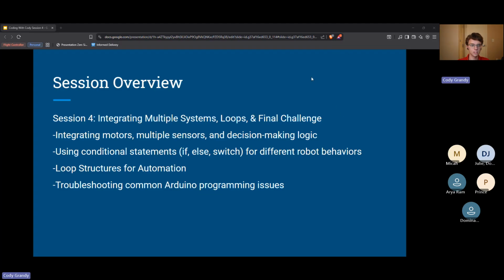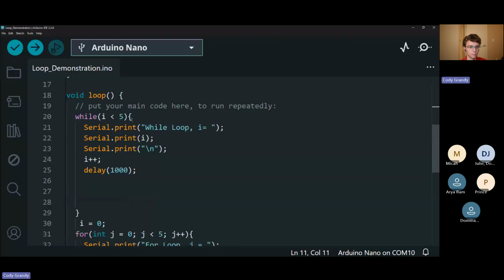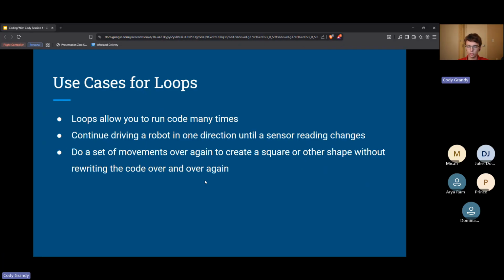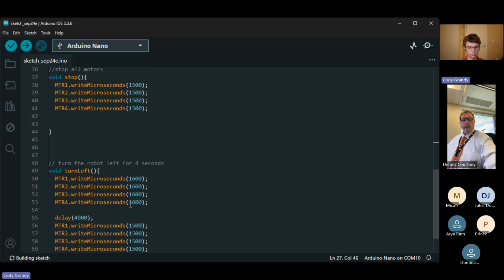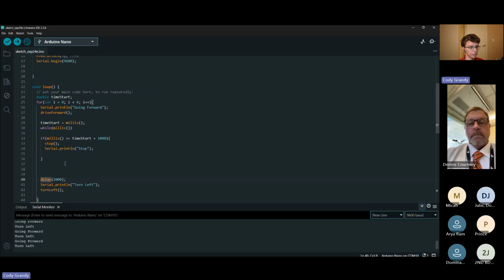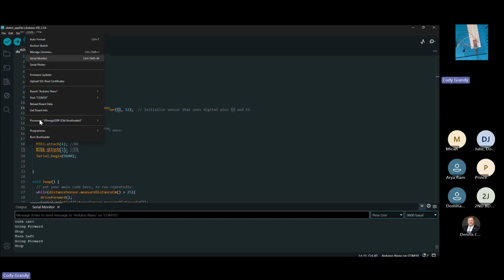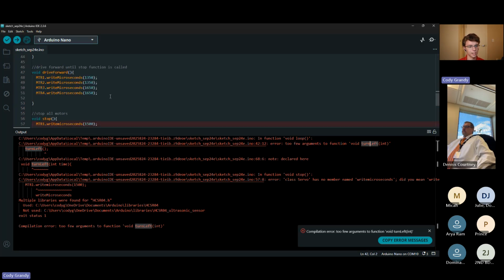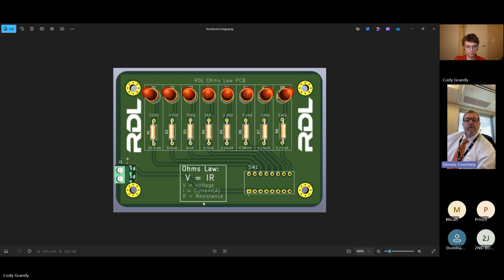Coding w Cody Session 4 (9-25-25)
Session Four:
-integrating multiple systems together
-loops
-the final challenge
-integrating motors, multiple sensors and decision-making logic
-putting everything we've learned together to actually make the robot move autonomously